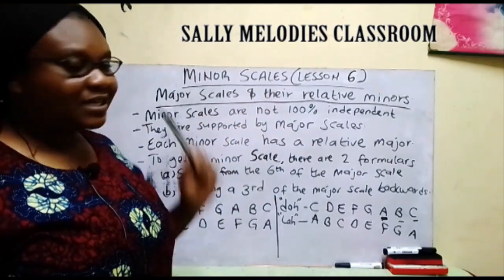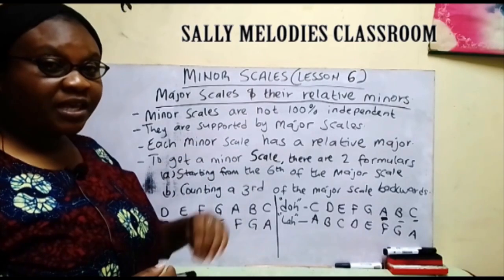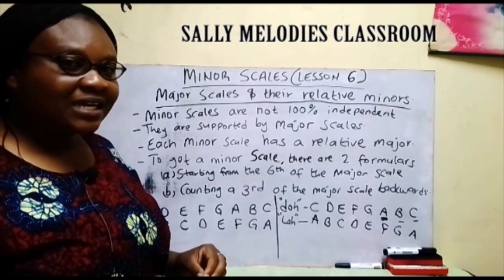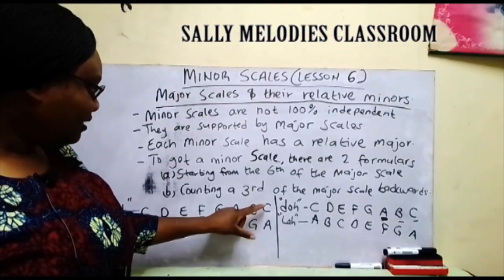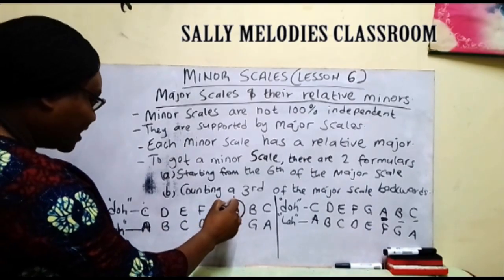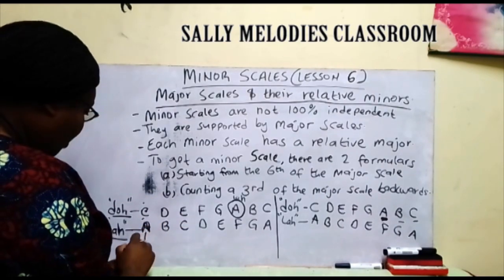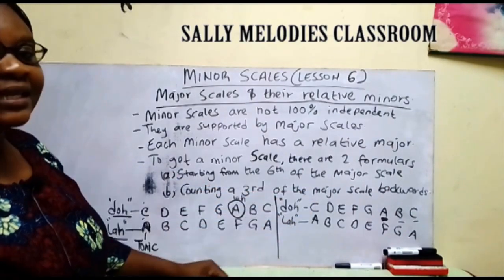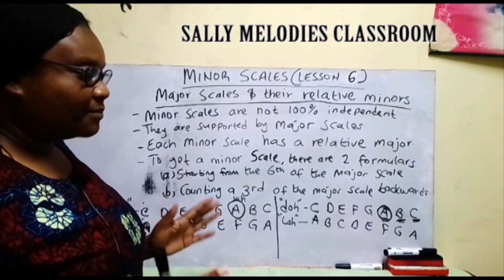MINOR SCALES LESSON 6